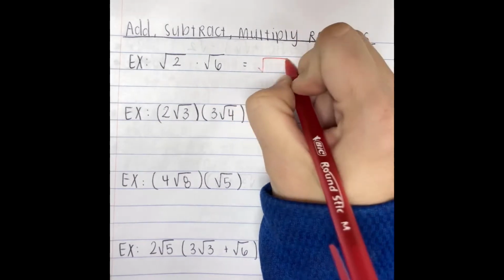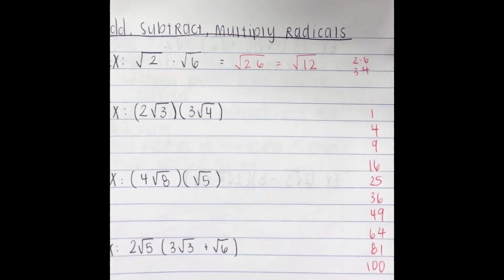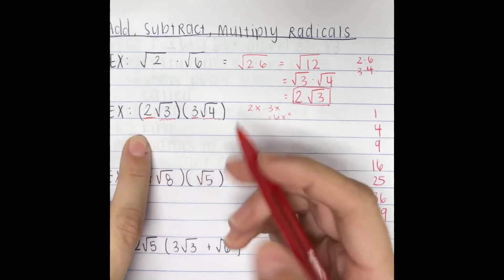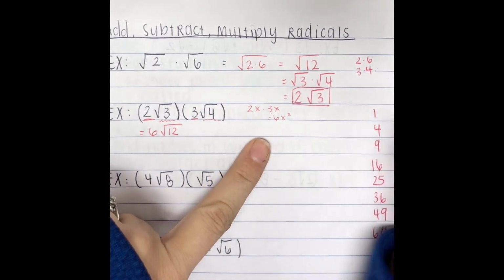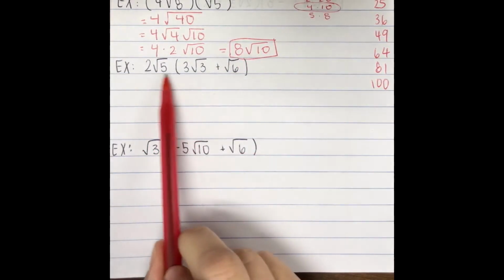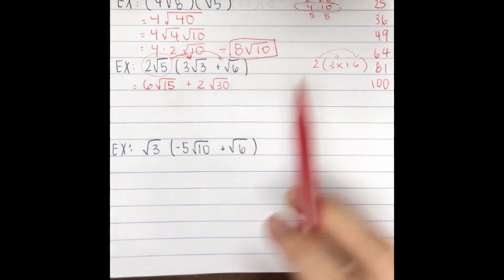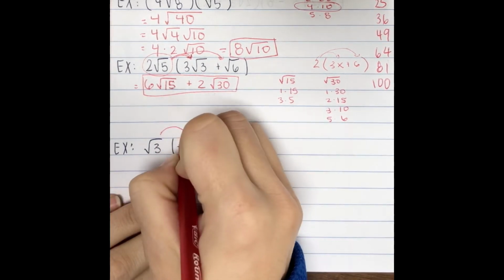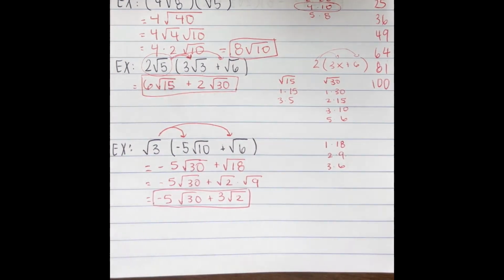Add, subtract, multiply radicals